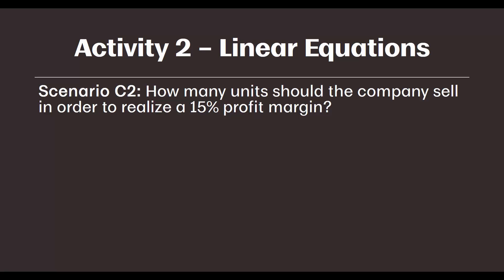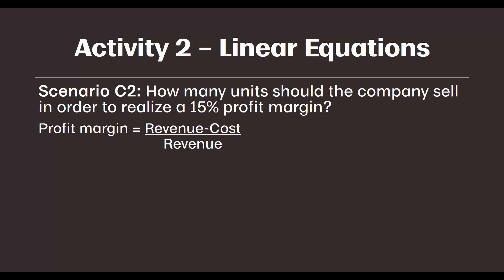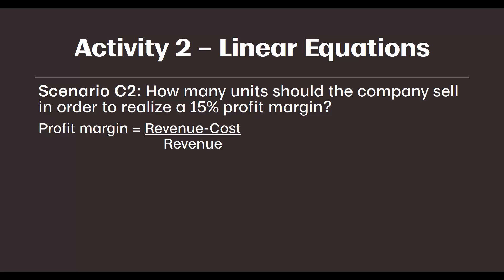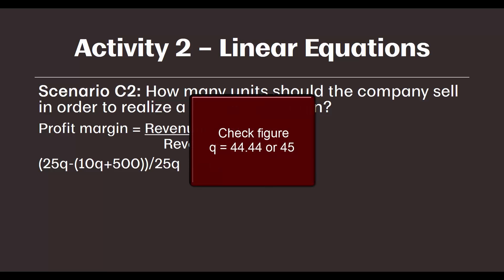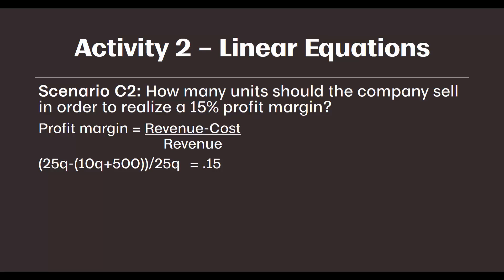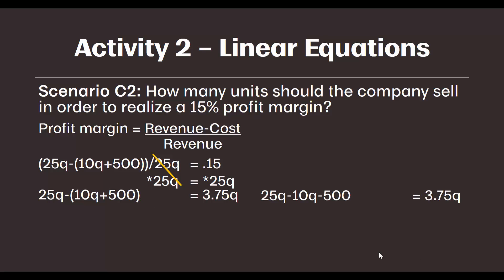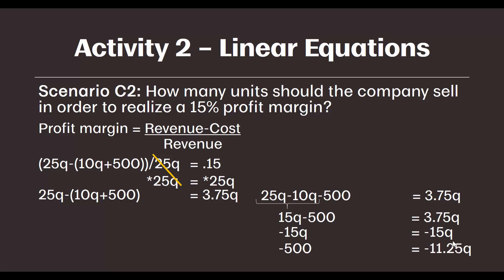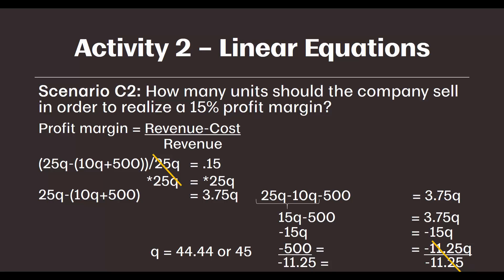Mays MBA Prep Business Math & Excel Activity 2 Video 6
Manual calculation of units needed for a 15% profit margin